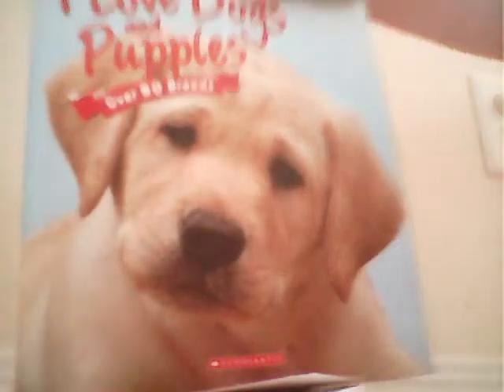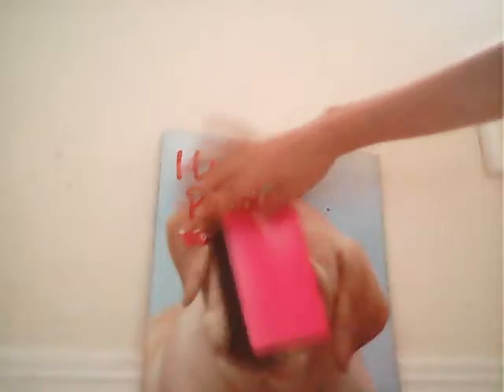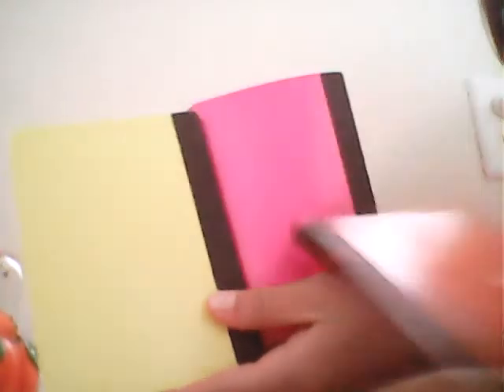Update video + videos in the future :-)